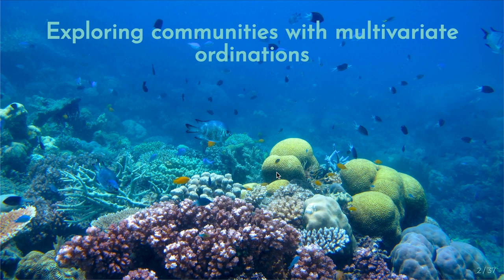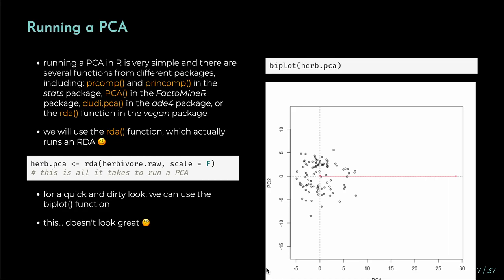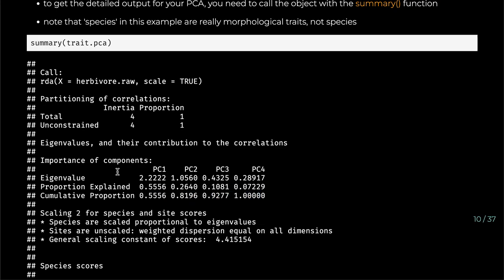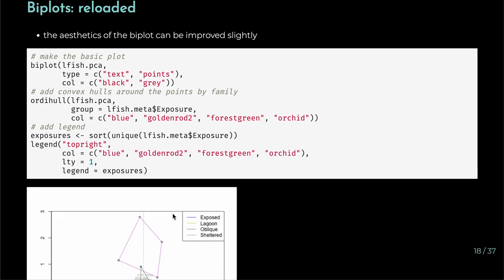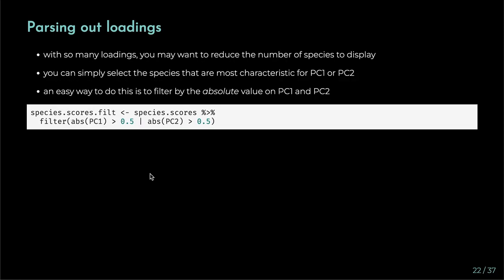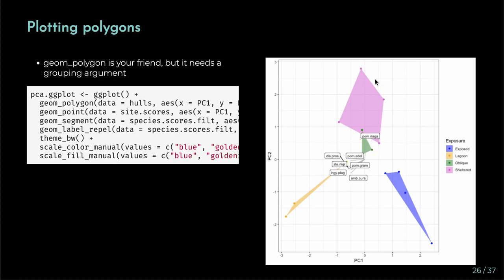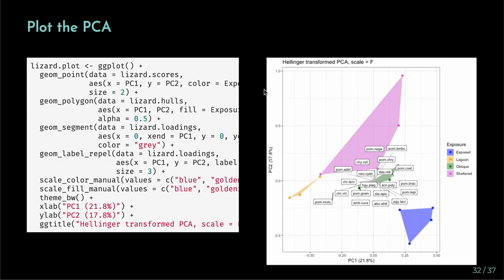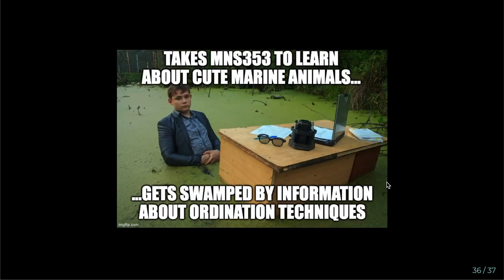Marine Community Ecology @ UTMSI – 05 PCA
This session introduces Principal Component Analyses, their interpretation, visualization, and other ordination types.